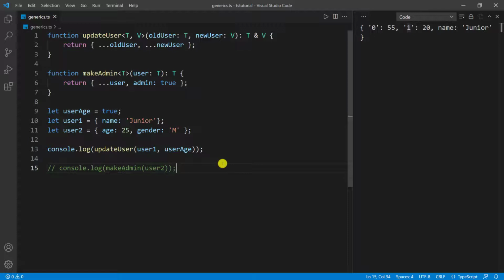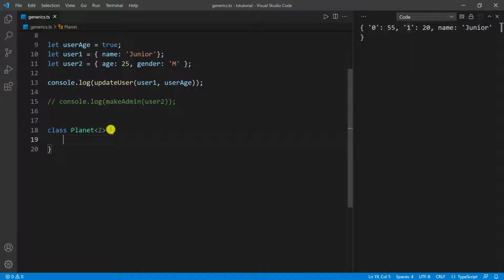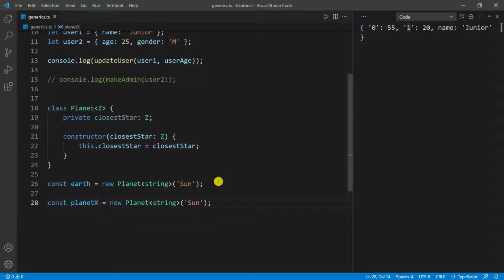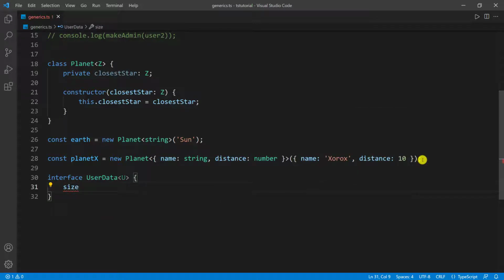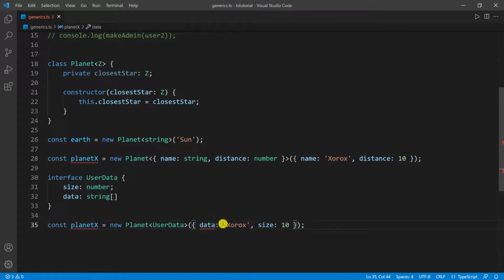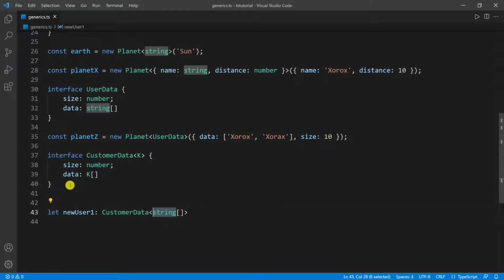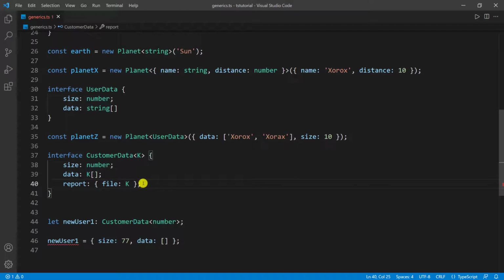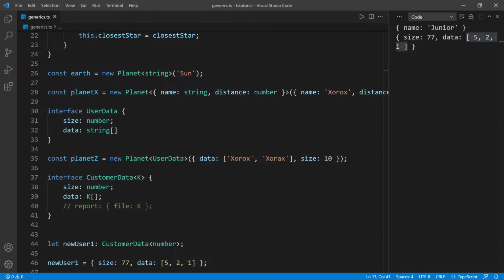Learn TypeScript and Build an API - Part 36